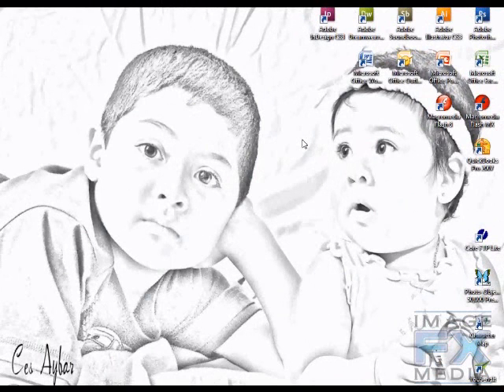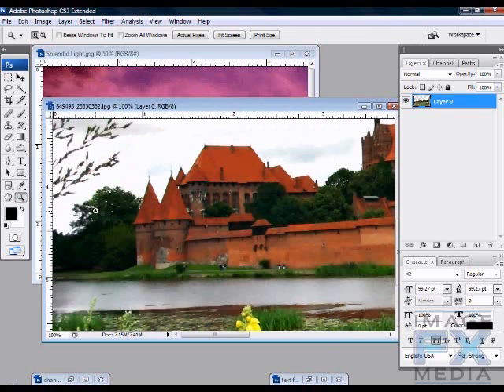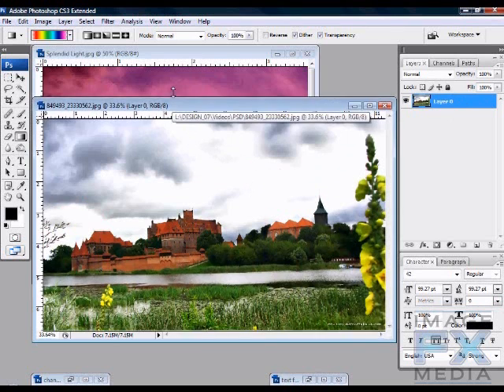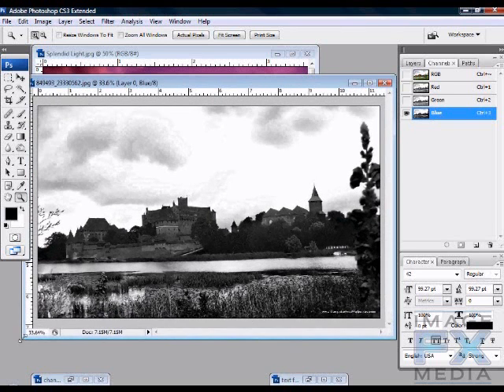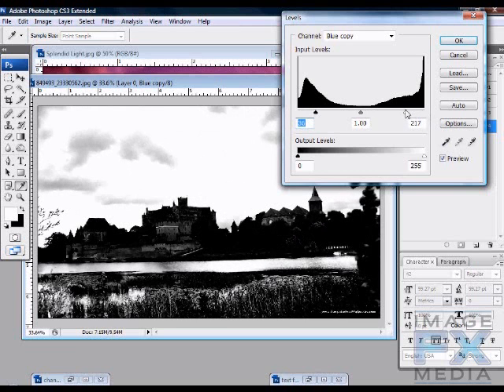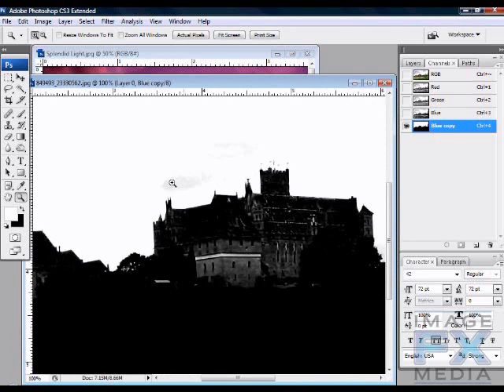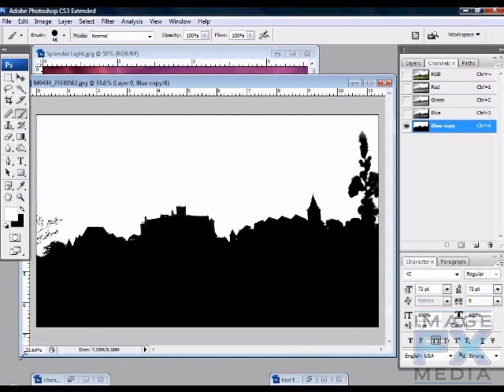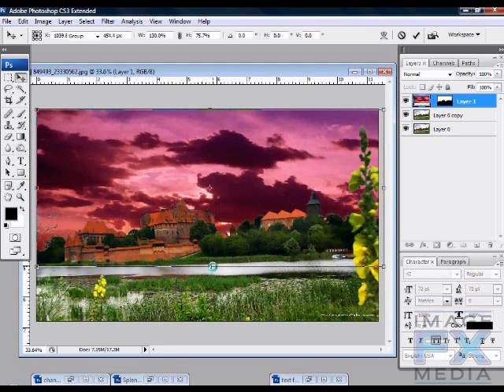Photoshop Tutorial: Swapping Skies-Masking & Layers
This is a PhotoshopTutorial in how to swap skies (remove the sky ) in an image, using channels, masking, paste into, layers, adjustment layers and filters. Tools used: move tool, brush tool, lasso tool, zoom tool etc.

Any comments will be appreciate